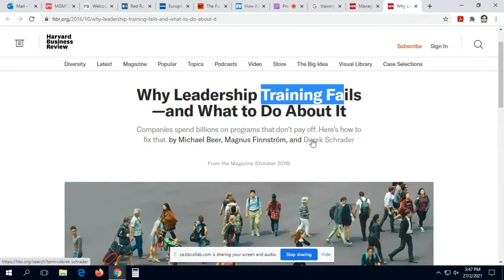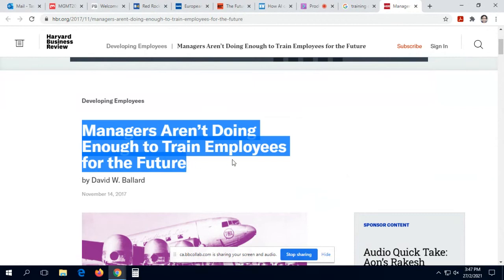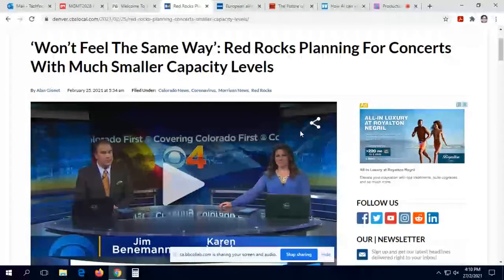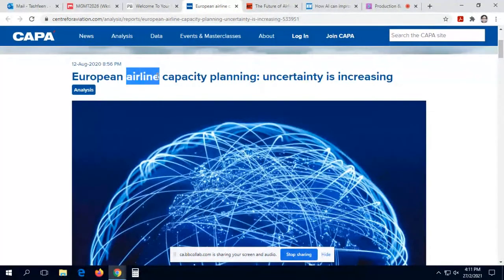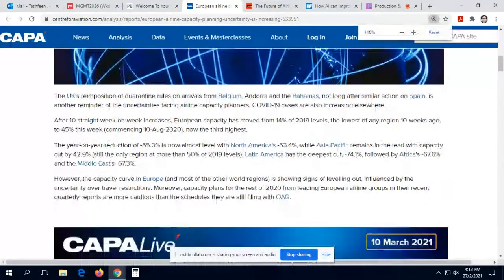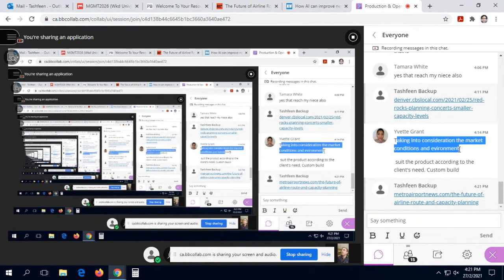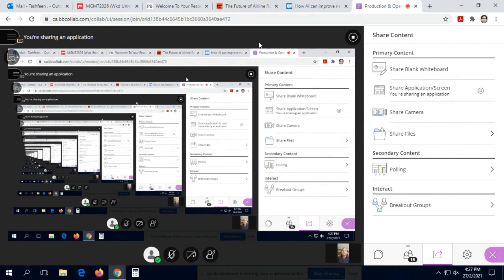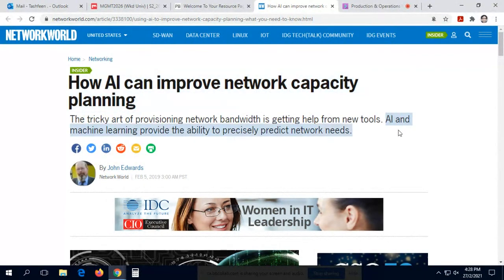Introduction to Capacity Planning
This is an informal discussion on Capacity Planning